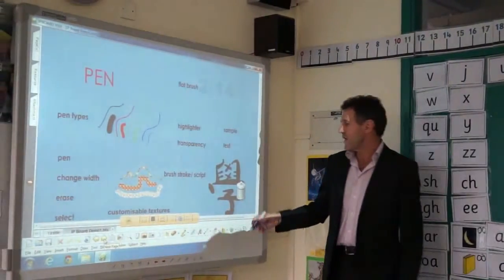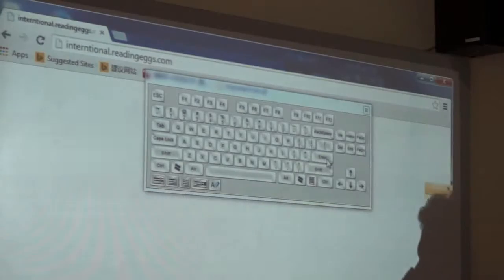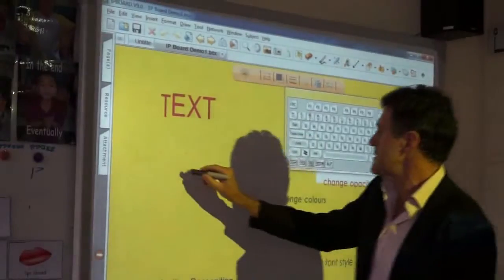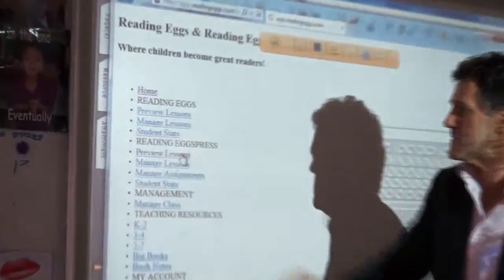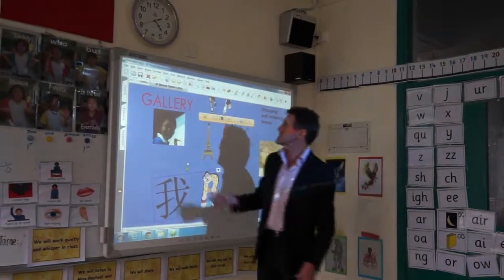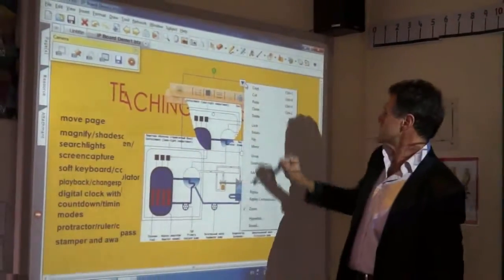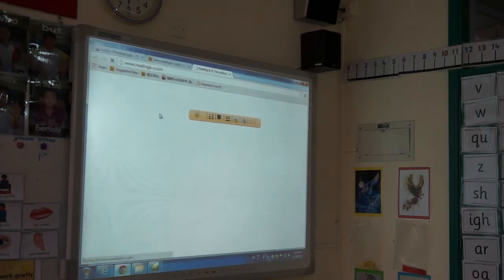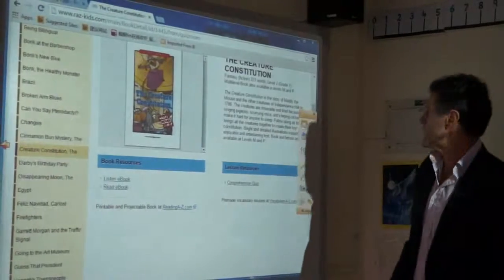JULONG IPBOARD Software (Part 1)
Julong is a high-tech enterprise located in Shenzhen, China, specializing in research,develop & manufacturing of leading-edge technologies for education. Products: Dual OS Systems(Windows&Android) Interactive Flat Panel Display,Interactive Whiteboard,Interactive Table. Solutions: Multi-screen Interactive System,Remote Conference/Education Solution,Smart School Solution.